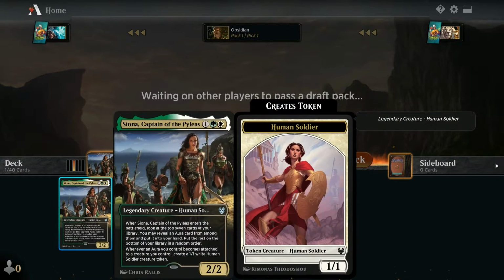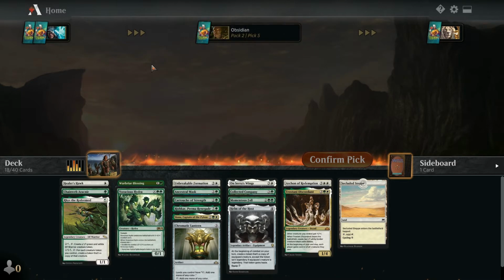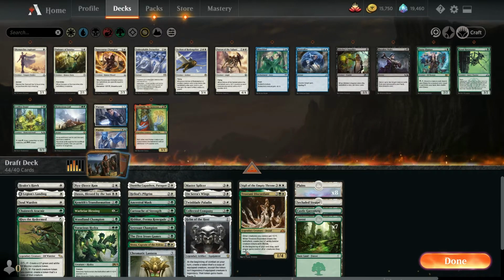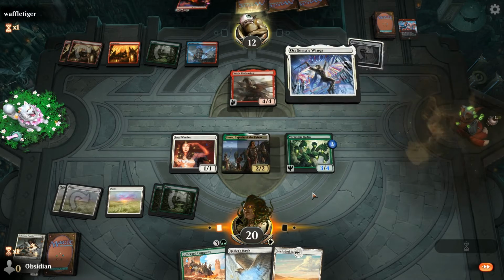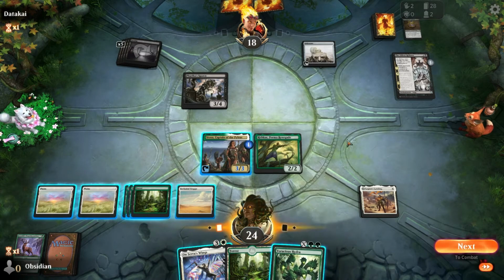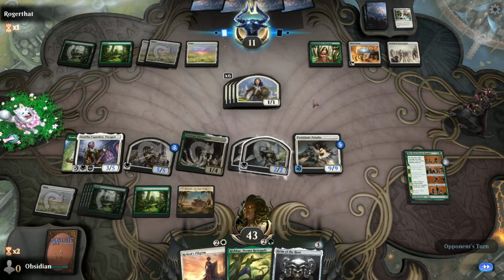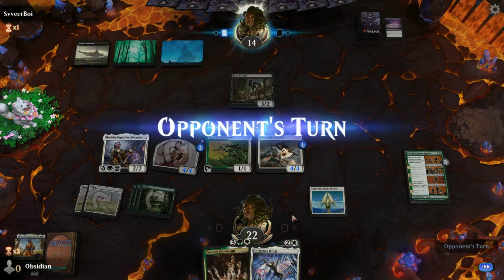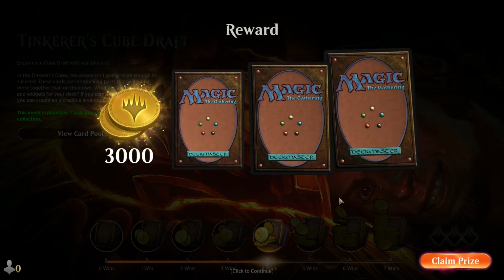The Jank Tank: Cube Draft 4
We're not getting any better at this! Will this mess of a deck carry us to victory?
Nah, but we're playing Helm of the Hosts, and actually equip it at least once, so you can't really miss that!